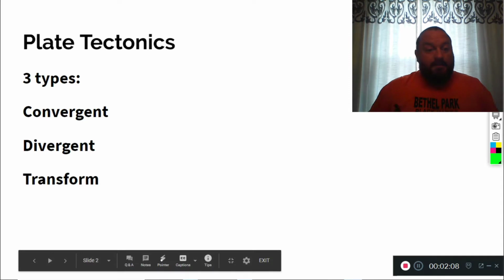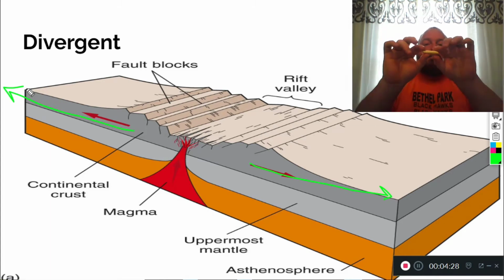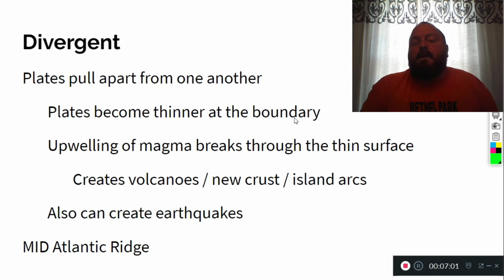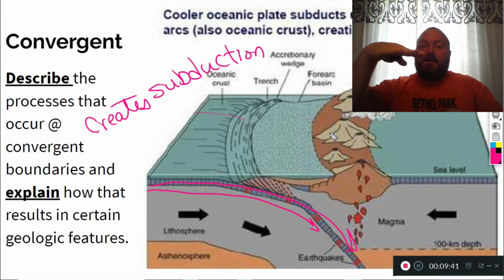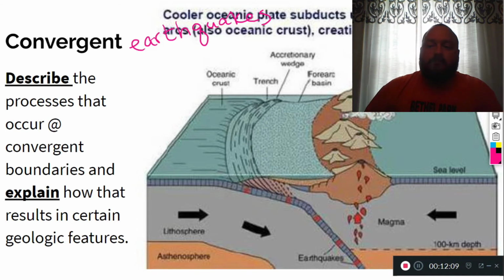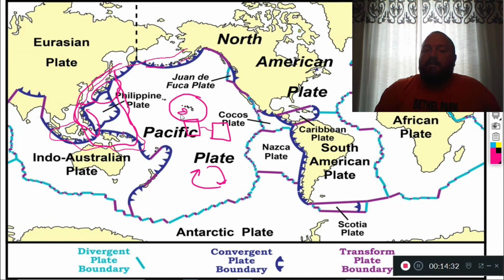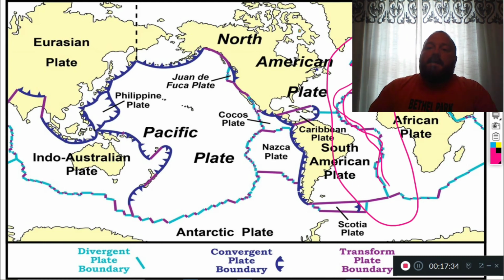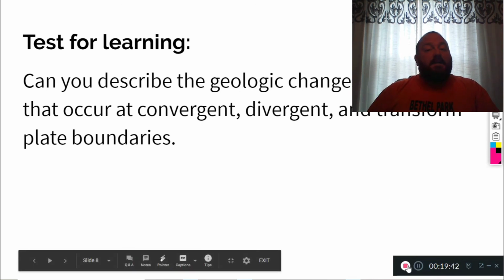Unit 4 Video 1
Plate tectonics, soil compostion and properties